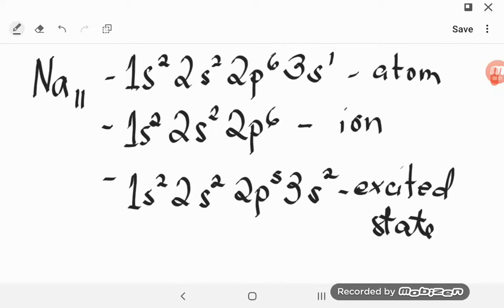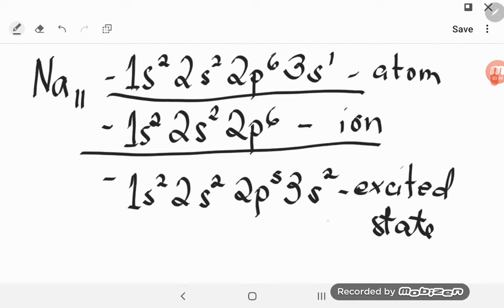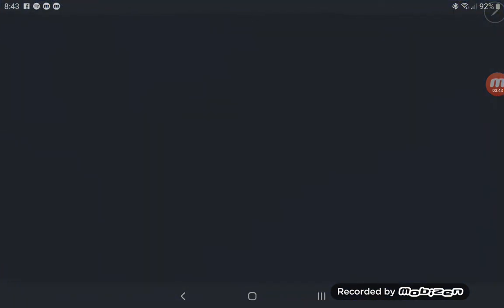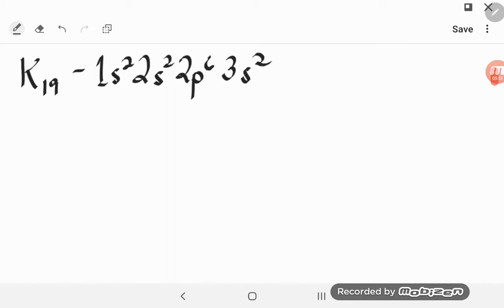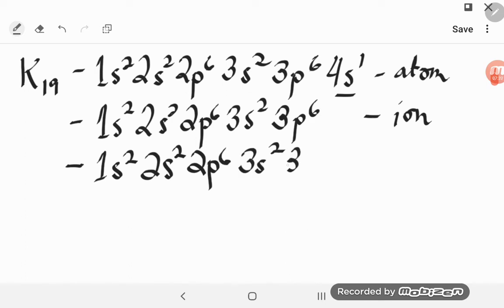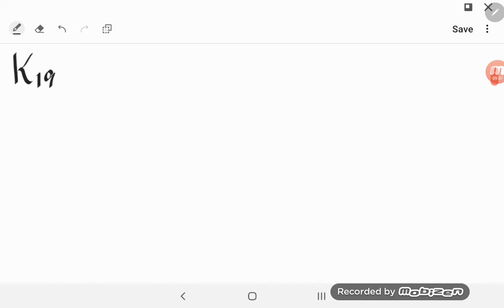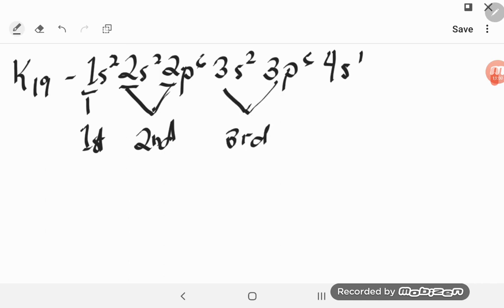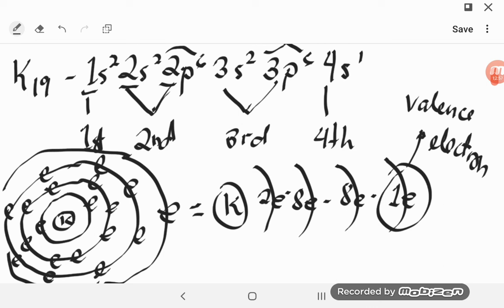Electronic Configuration Part 2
Electronic configuration can be written if an element is in its atom or ion form and even in its excited state.

*The excited state of K should be 1s2 2s2 2p6 3s2 3p5 4s2.